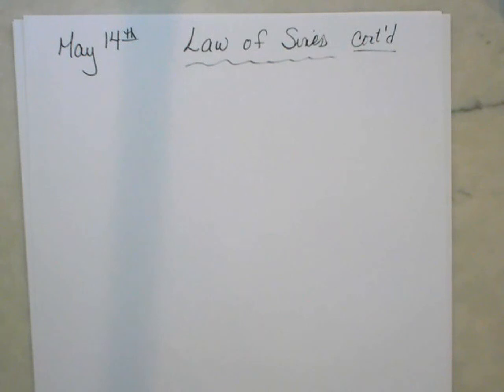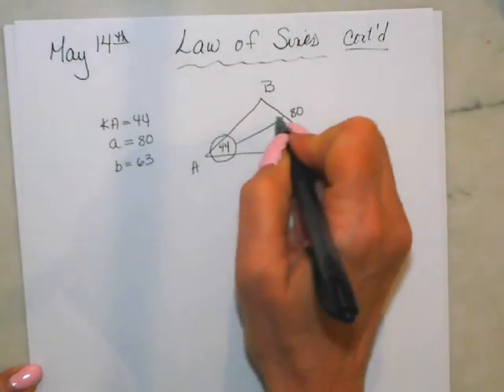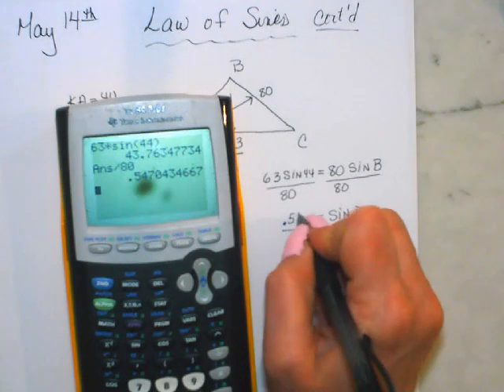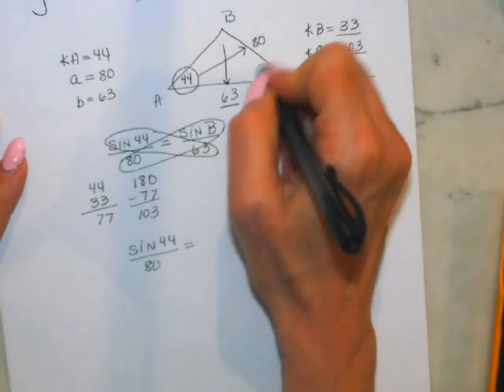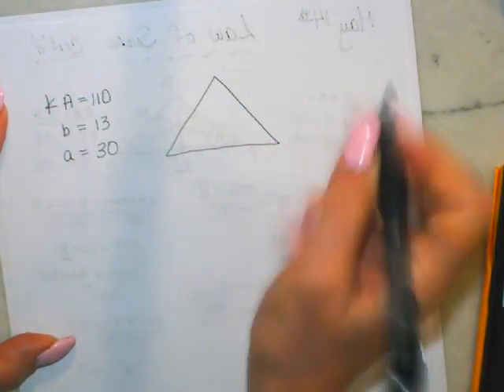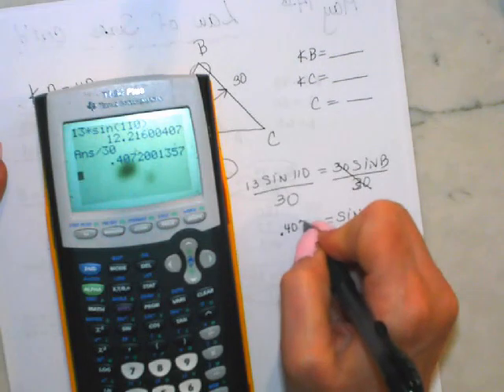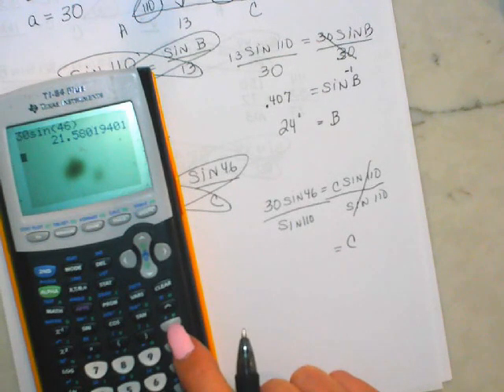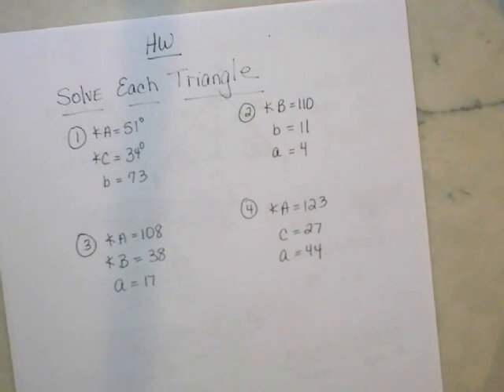May 14th/15th AAT Lesson